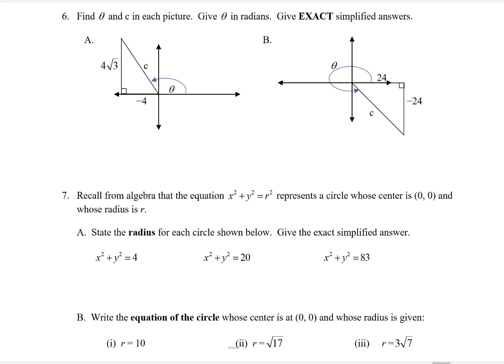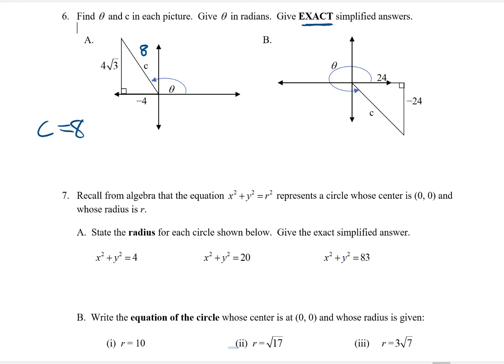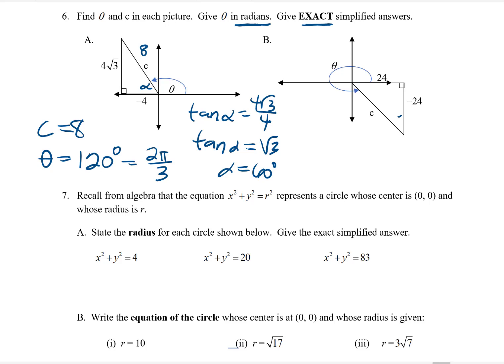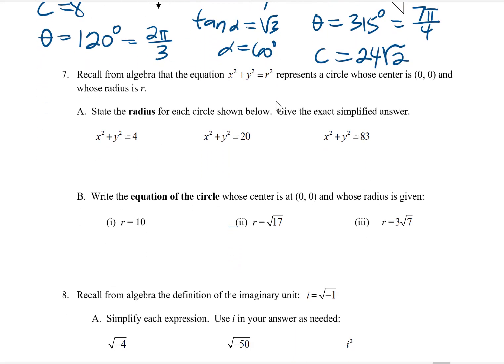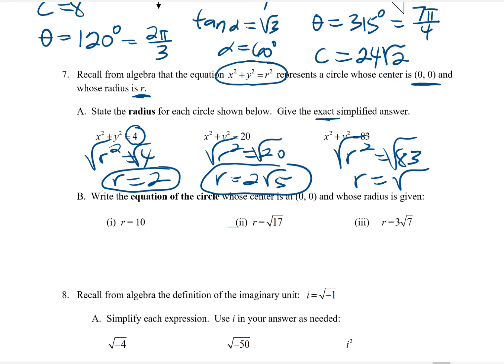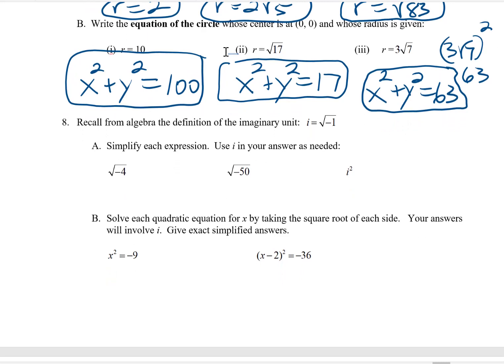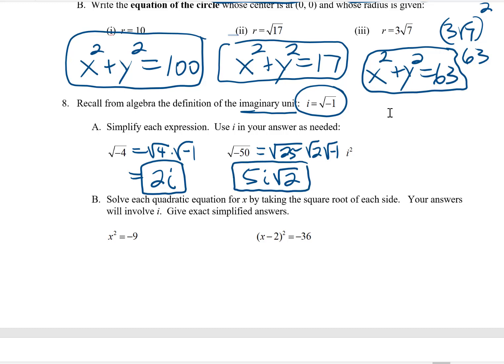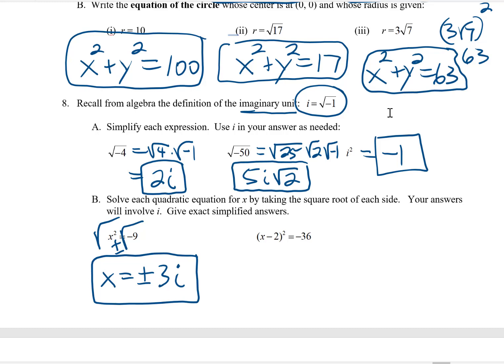MathS 73 Support Handout 20 page 3